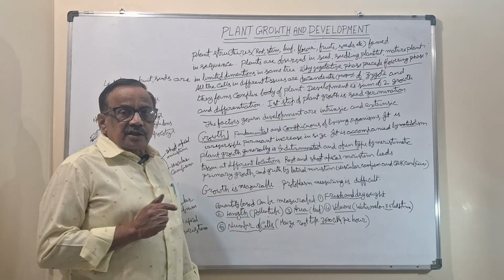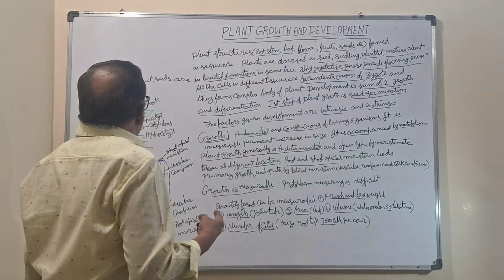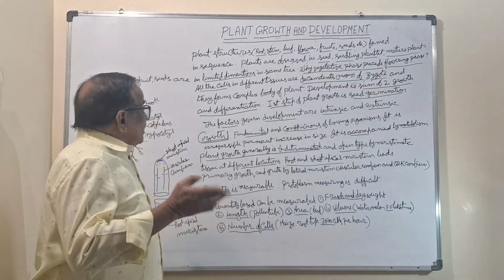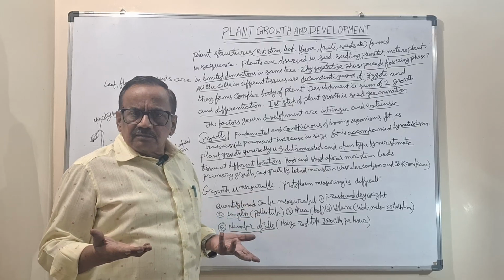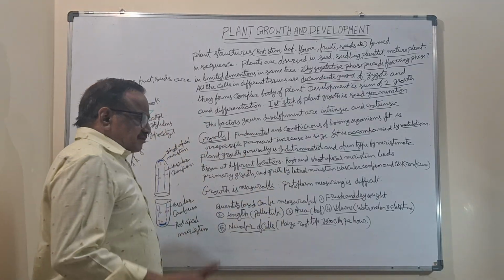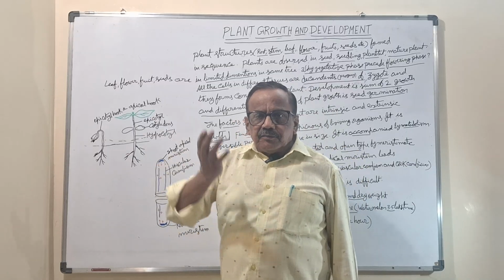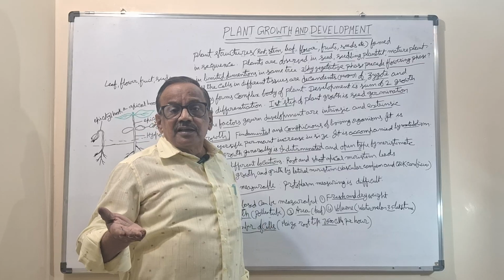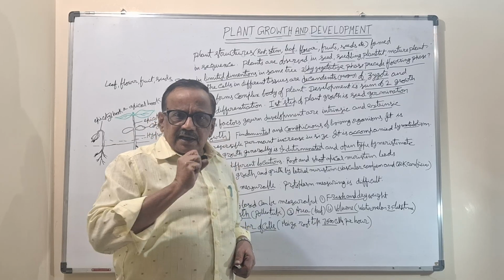Introduction plant growth and development/ Biology 11th Class | English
This video explains plant growth,  plant growth indeterminate, growth is measurebul and phases of growth detailedly. Growth Rate also explained with examples.

# plant growth indeterminate
# growth is measurebul
# phases of growth